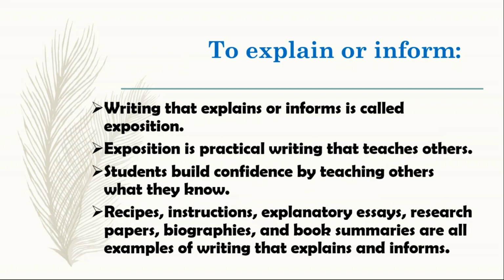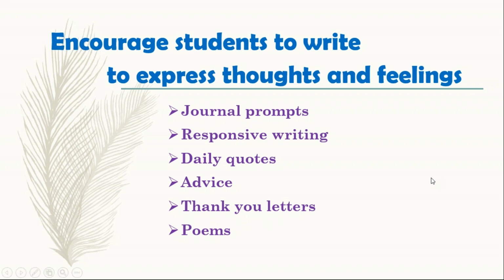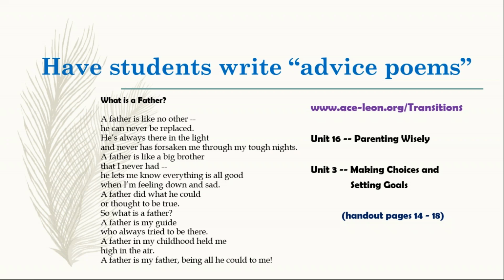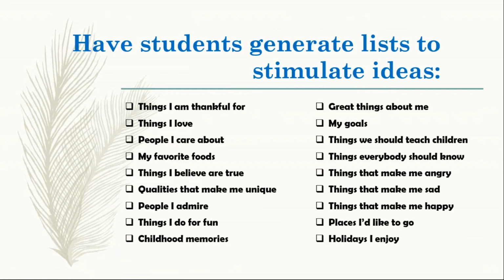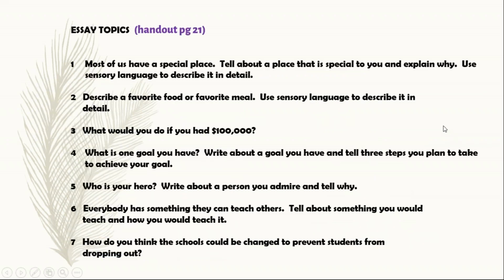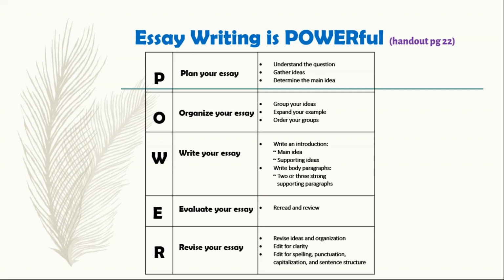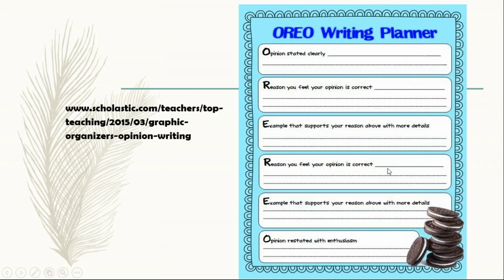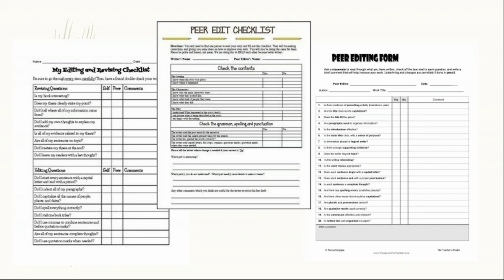Strategies for Essay Writing - Helping Adult Learners Become Stronger Writers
Learn strategies and access resources that will help students express themselves from Anne Meisanzahl of ACE-Leon Adult Community Education.

CALL FOR ESSAYS: Are you an adult educator in Florida? We're accepting submissions for the 16th edition of the Florida Adult Learner Essay Book! Watch this webinar, then use these strategies to help your students prepare and enter the contest.